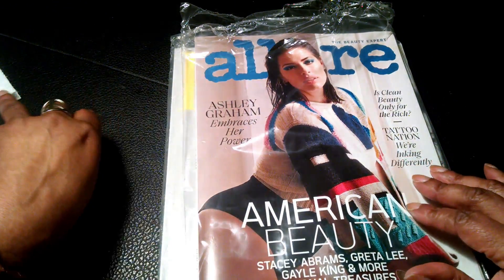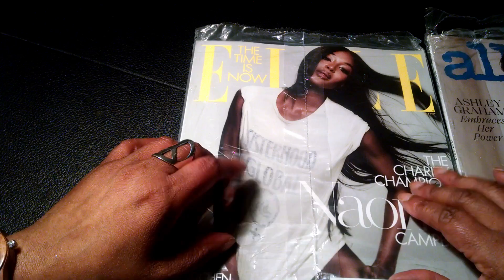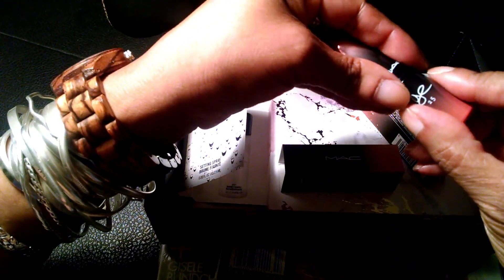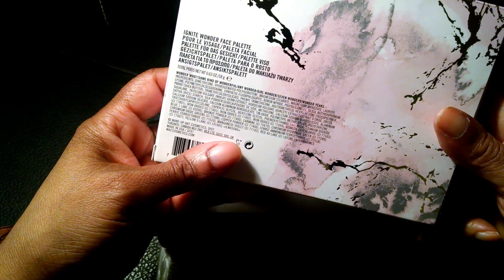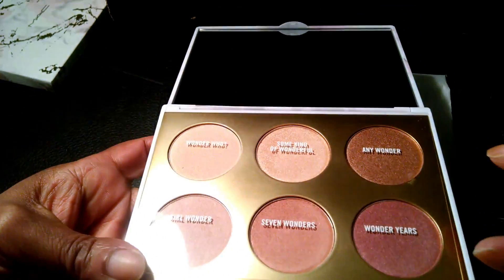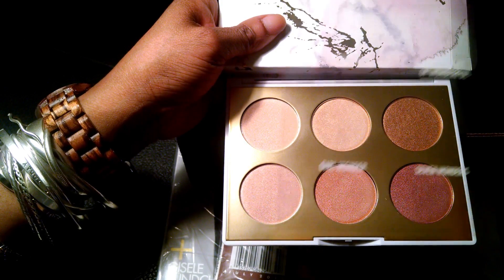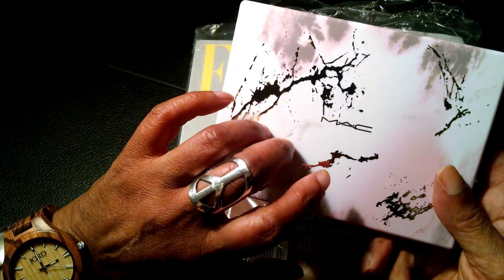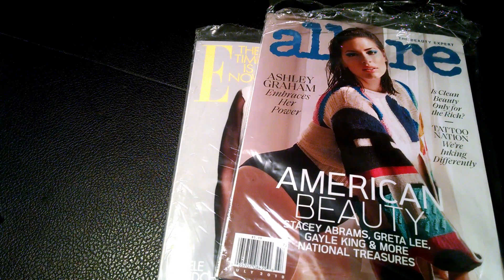[ASMR] Mini Haul 💄 Magazine Flip Triggers Whispering Gum Chew & Crinkling Plastic✨😴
Hi guys.  Today's ASMR video is a couple of my favorites, a magazine flip, and a makeup haul.  Triggers that I will use are whispering, gum chewing, crinkling plastic noises, some tapping, and hand movements.  All of this combined, I hope will bring about delightful head tingles.  I hope that you enjoy!

Winifred